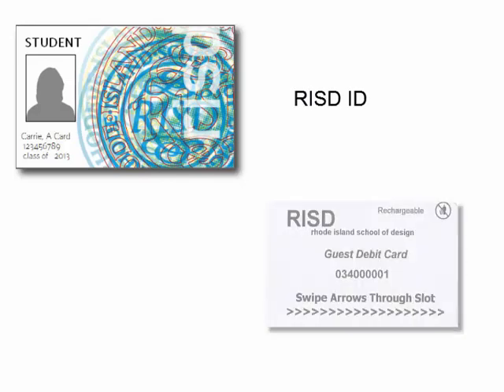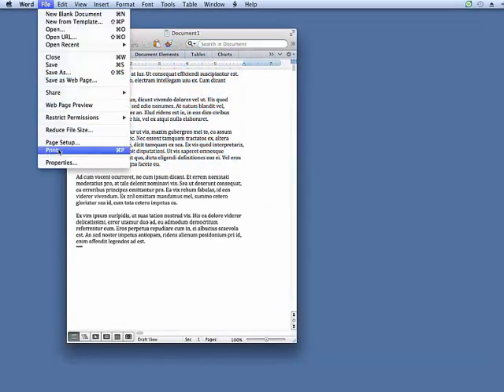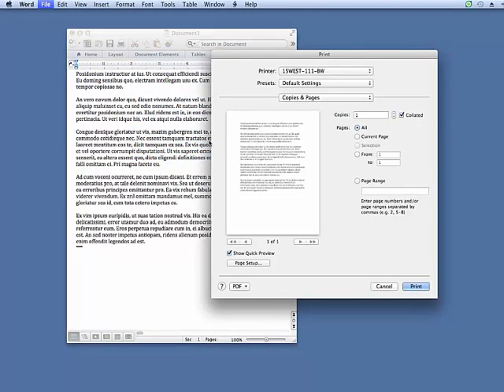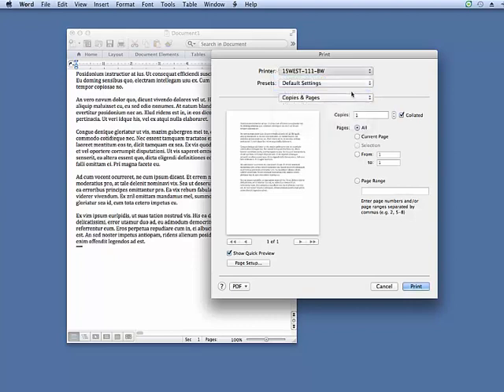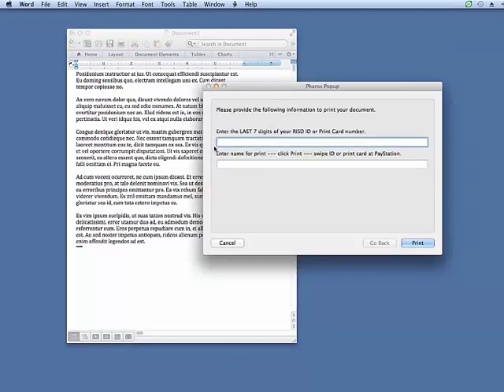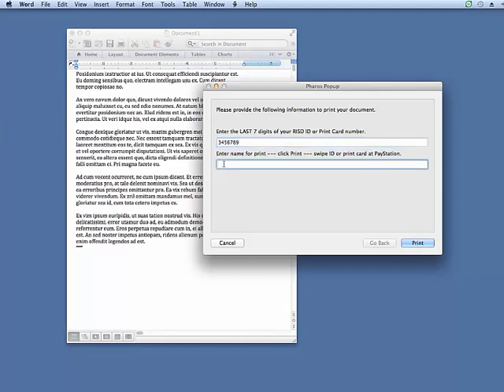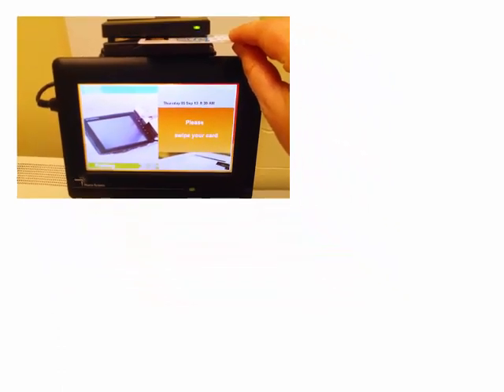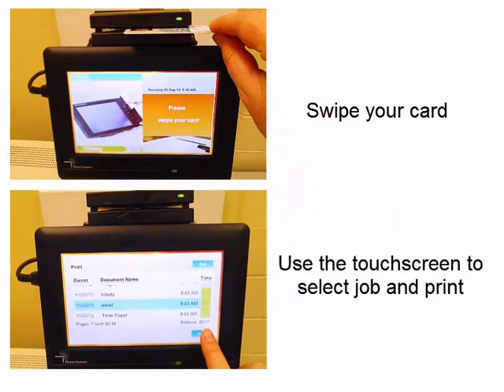Printing with risdPRINTS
This video tutorial reviews how to use the risdPRINTS system